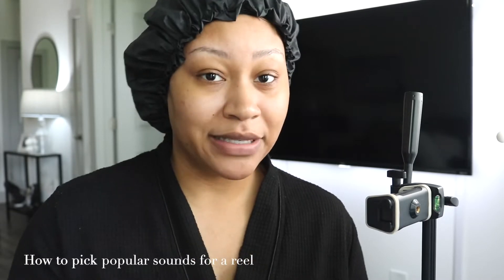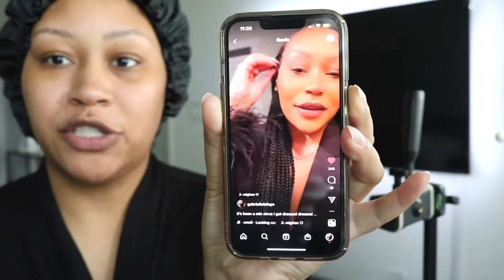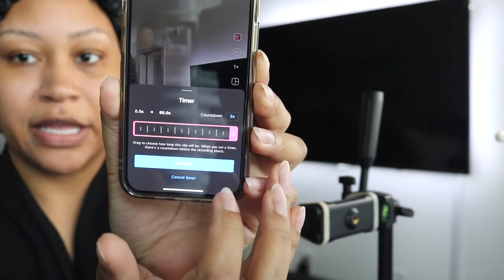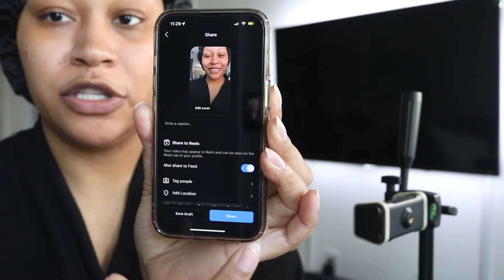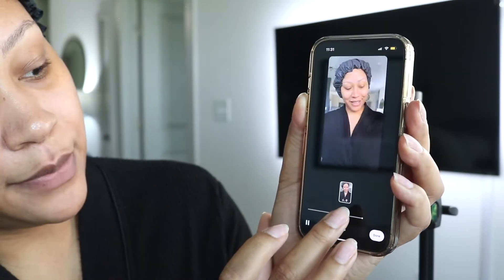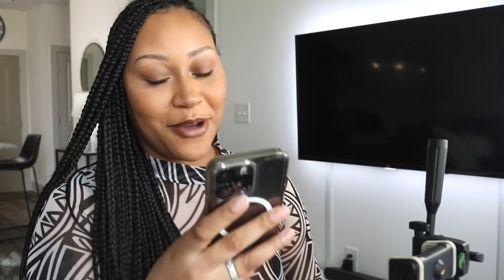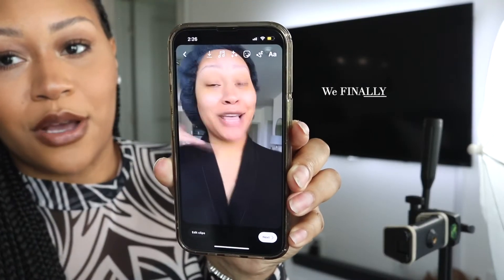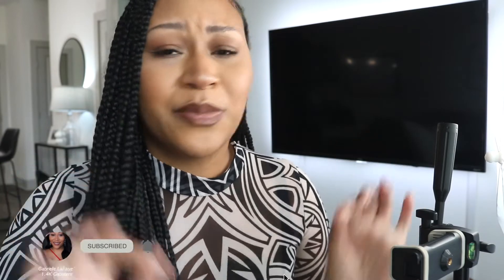How to Make and Edit Reels on Instagram | Create SHORT Videos TODAY! | Gabrielle LaFaye’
Hey Gabsters!

Today I’m going to explain how to make and edit reels on Instagram. Lately, Instagram reels have become extremely trendy now that a lot of influencers are being paid to create them. In this video, I share with you a few tips and tricks I believe would be very helpful to all of you!

VLOG | THE LIFE OF GAB EP. 11 | Another Date, Trying Celery Juice, 30 Min Workout + Making TikToks

VLOG | THE LIFE OF GAB - EP. 8 | Mom’s Bday Trip, New Braids, My TV Debut on the Tammi Mac Late Show

EQUIPMENT USED:

MACBOOK PRO 13 M1 CHIP 2020:

CANON REBEL T6i DSLR CAMERA:

CANON REBEL T7 DSLR CAMERA:

128 GB GIGASTONE SD CARD:

BOYA BY-M1 Microphone used in video:

LED FLOOD RGB color changing light:

RX-8T Foldable Flexible Light:

EMART 2 Pack 33in Professional Photography Umbrellas:

Anwenk Camera Flash Speedlite Mount Swivel Light Stand Bracket:

Photography Tripod Stand Pack of 2: